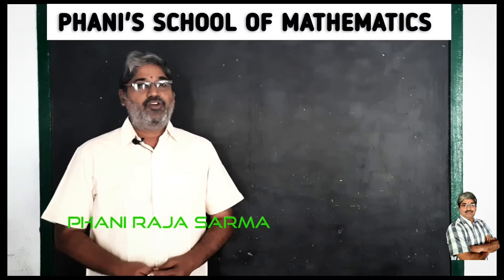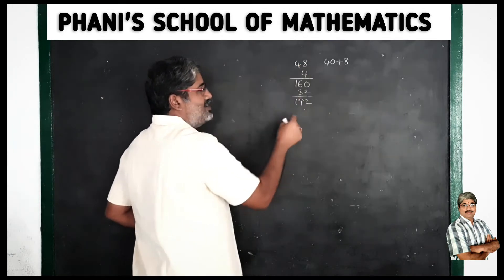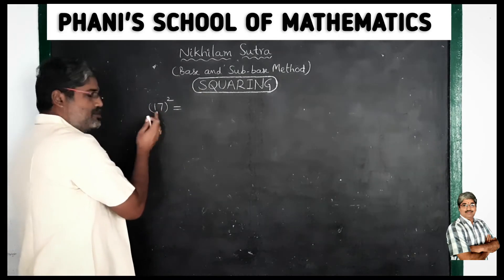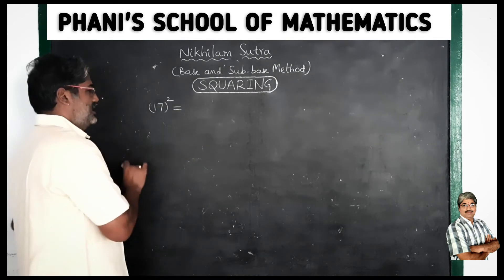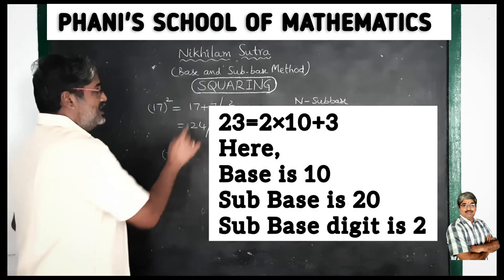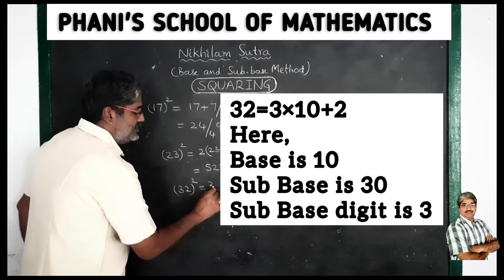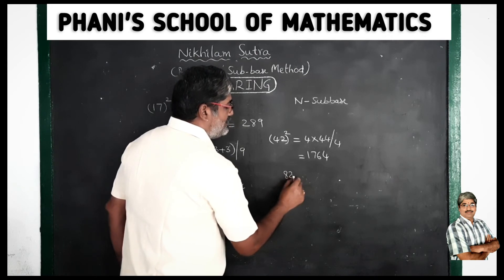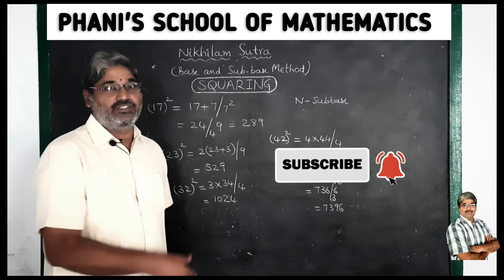Squares of two digit numbers in 3 seconds | vedic maths | Phani sir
For complete 10 th class Mathematics online course

Phani sir
PHANI'S SCHOOL OF MATHEMATICS